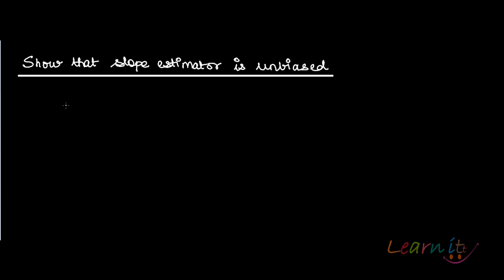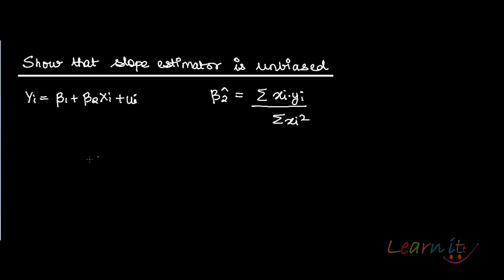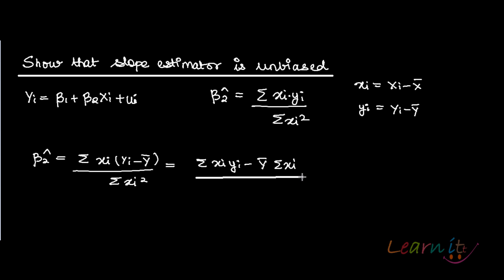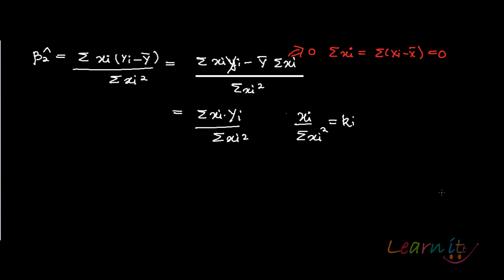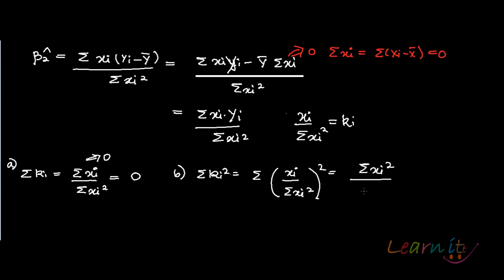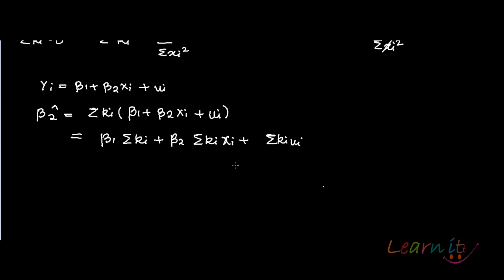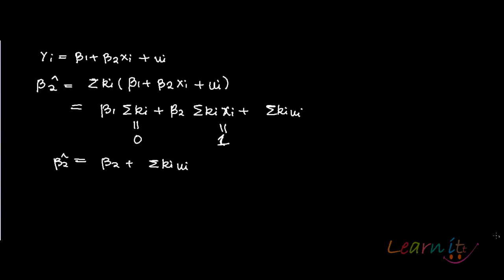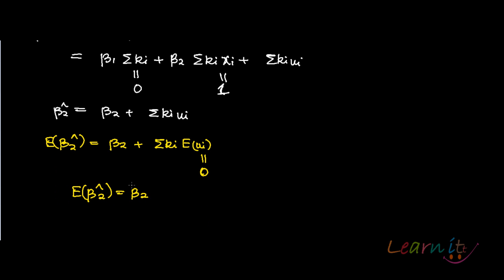Unbiasedness of slope estimator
. For assignment help/ homework help/Online Tutoring in Economics pls This video explains Unbiasedness of slope estimator in simple linear regression model